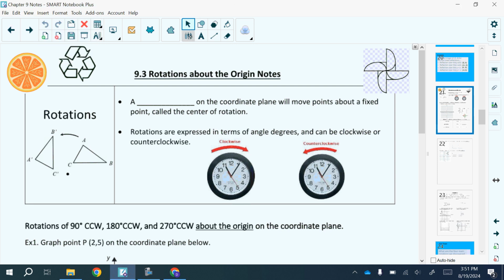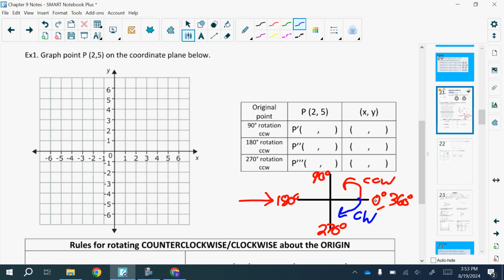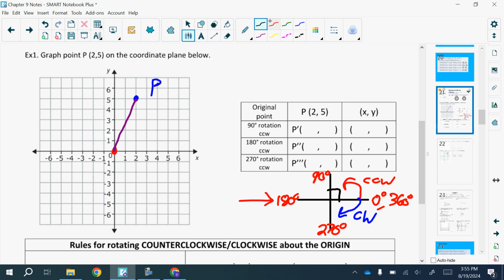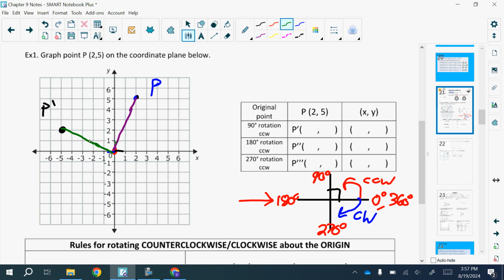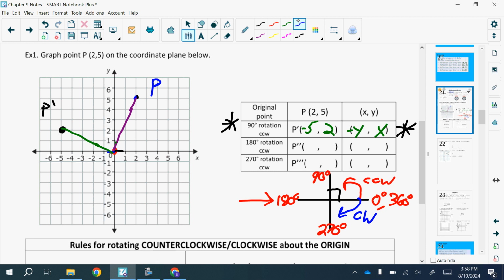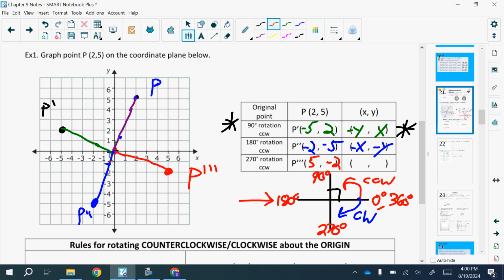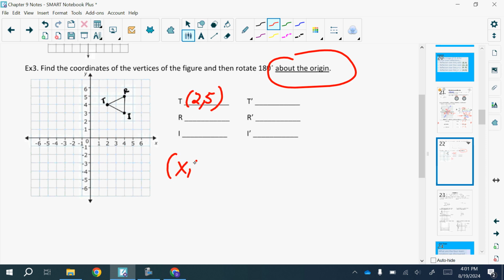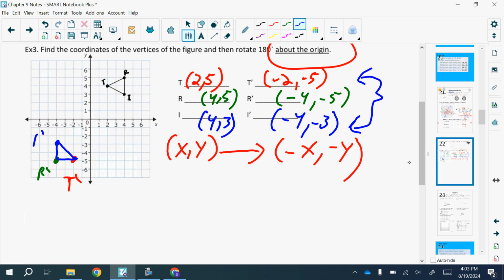Rotations About the Origin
This covers a brief overview of rotations about the origin.